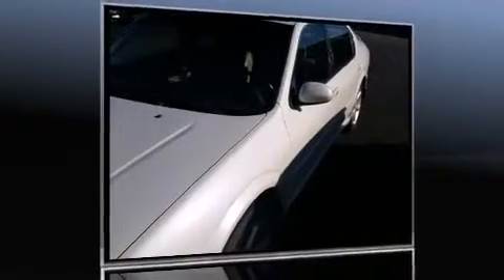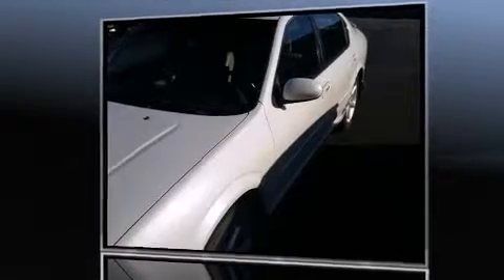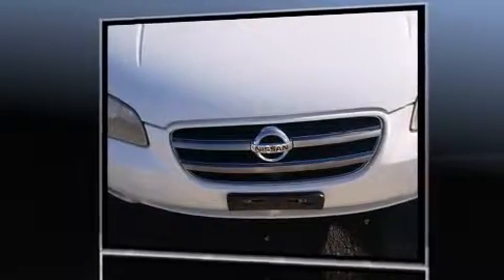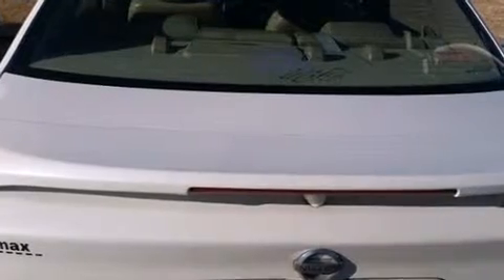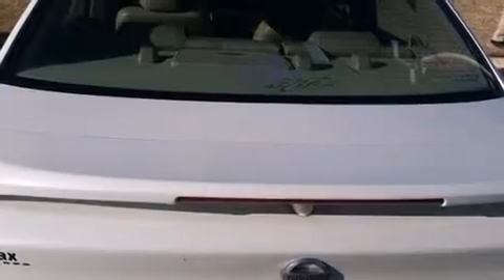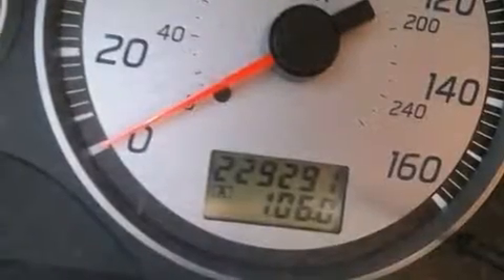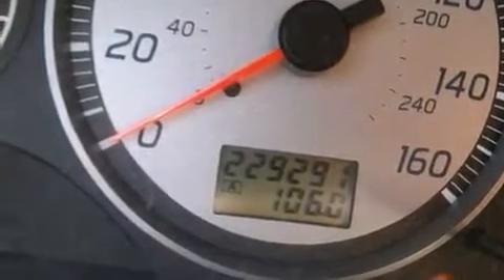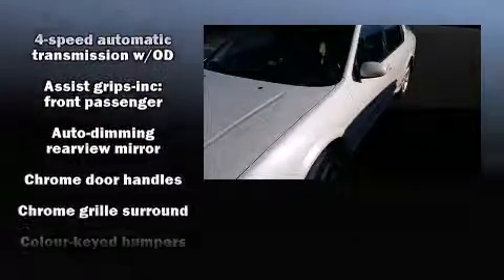2002 Nissan Maxima in Greenville, SC 29607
You can expect a lot from the 2002 Nissan Maxima. This 4 door, 5 passenger sedan provides exceptional value! It features a front-wheel-drive platform, an automatic transmission, and a 3.5 liter 6 cylinder engine. Nissan infused the interior with top shelf amenities, such as: 1-touch window functionality, a built-in garage door transmitter, a trip computer, tilt steering wheel, power door mirrors, an overhead console, and a split folding rear seat. With high intensity discharge headlights illuminating your path, you'll always appreciate maximum visibility. Premium sound drives 6 speakers, providing you and your passengers a sensational audio experience. Passenger security is always assured thanks to various safety features, such as: dual front impact airbags, brake assist, anti-whiplash front head restraints, ignition disabling, and 4 wheel disc brakes with ABS. This car was designed with safety in mind, allowing you to drive with even greater assurance. Our sales reps are knowledgeable and professional. We'd be happy to answer any questions that you may have. We are here to help you.